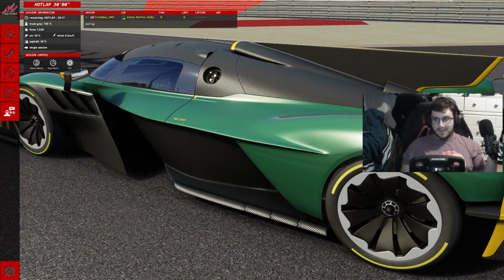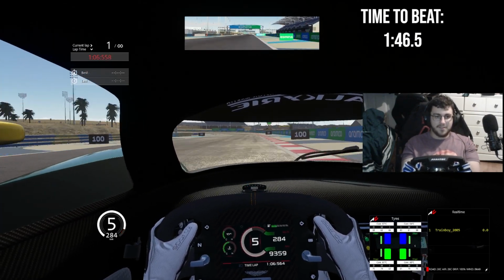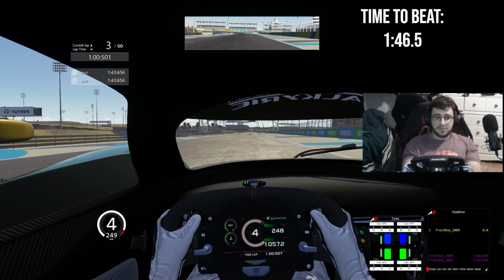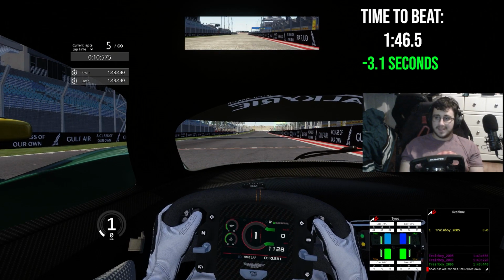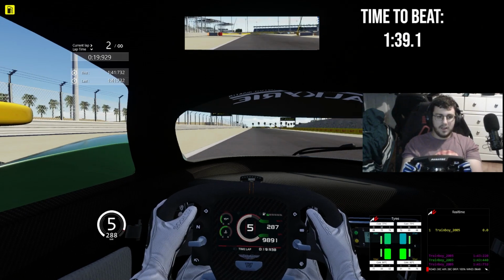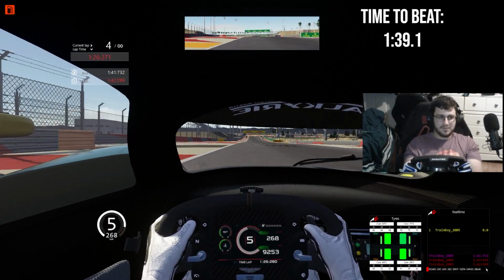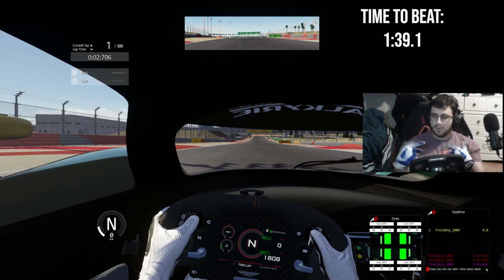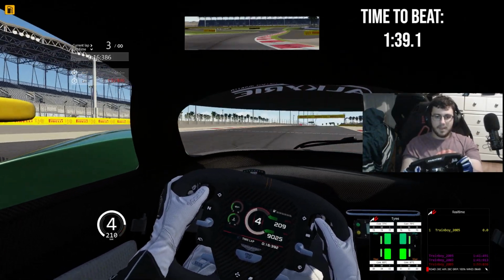Adrian Newey Scares Me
The Aston Martin Valkyrie AMR Pro is a car with a long name but it is scary. Not in driving it but the idea of it. It has a screaming V12 that has a perfect exhaust note and way too much horsepower.